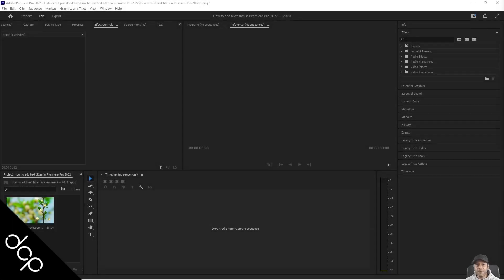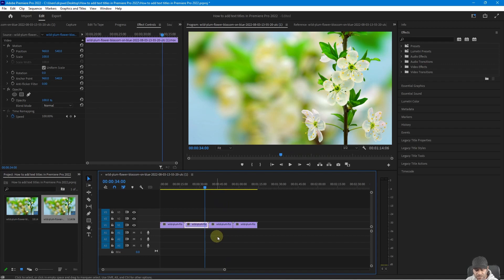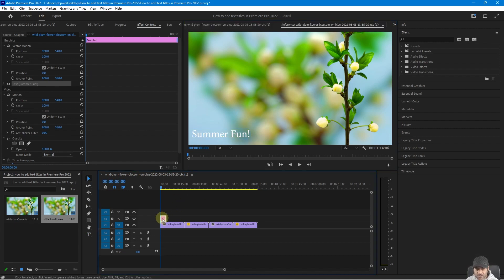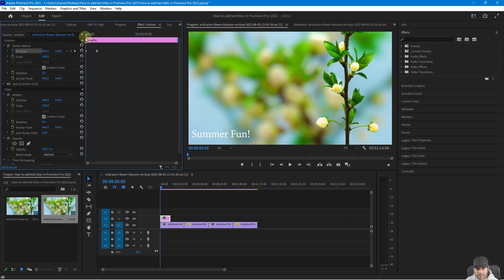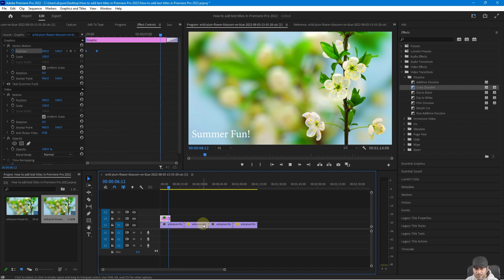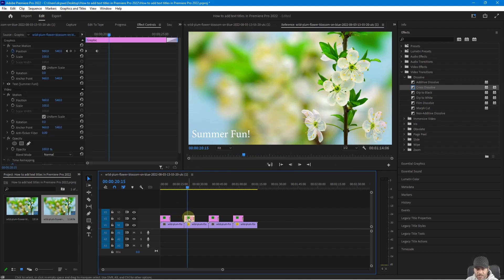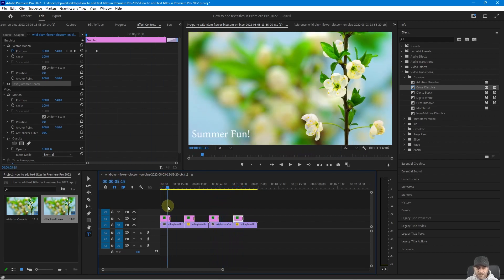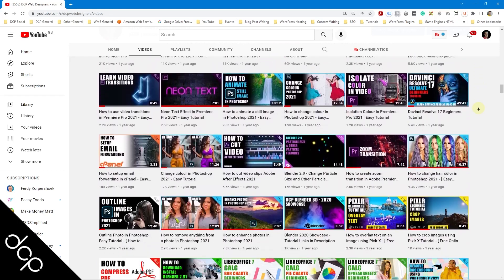Premiere Pro 2022 Tutorial: Adding Professional Text Titles to Your Videos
Premiere Pro 2023 for Beginners | Full Training Course In this video tutorial, I will show you how to add text titles in Premiere Pro 2022.

Did you know that you can also animate text titles in Premiere Pro? - Not to worry I will show you how to do that as well :)

Need an amazing website design for your business? - Simply contact DCP Web Designers for a free quote today

𝗩𝗶𝗱𝗲𝗼 𝗖𝗵𝗮𝗽𝘁𝗲𝗿𝘀:
00:00:00 Introduction
00:00:30 Add video clip to timeline and select the video clip
00:01:23 Select the text tool to add text content
00:02:08 Animate text title
00:03:36 Replace and edit the text title